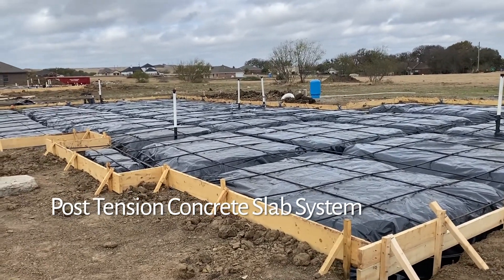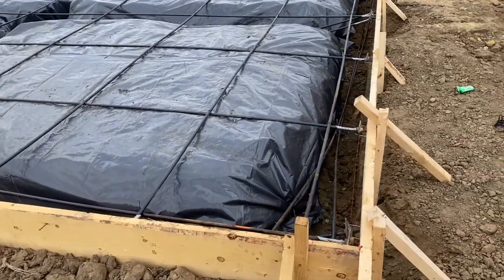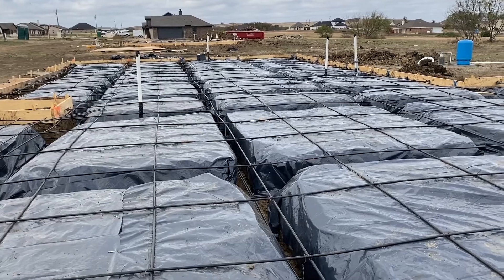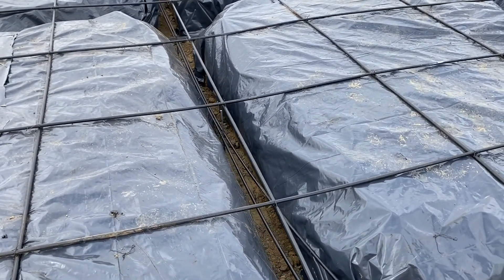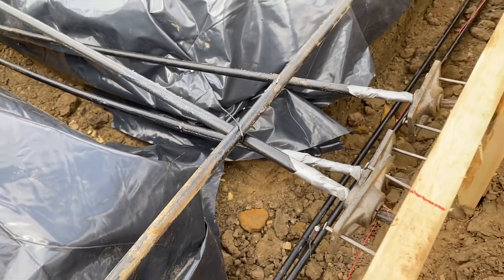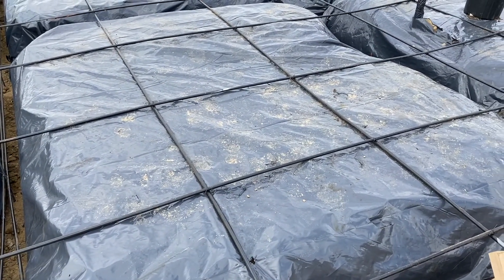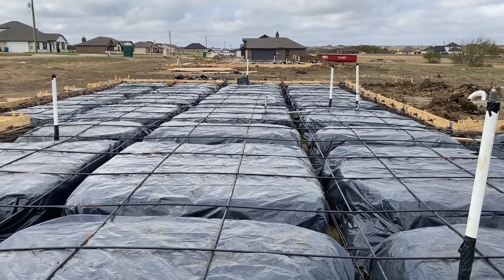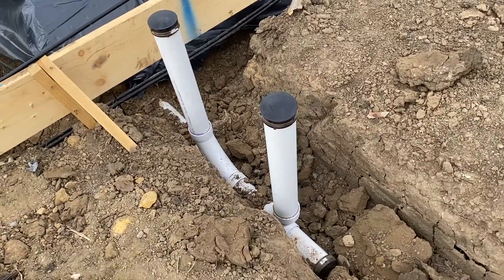Post Tension Slab--before the concrete gets there.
Curious about slab-on-grade foundations?  I shot this video of a post-tension slab just prior to concrete being poured.